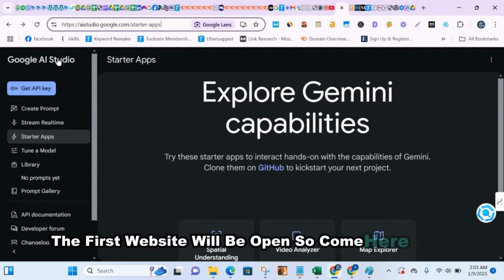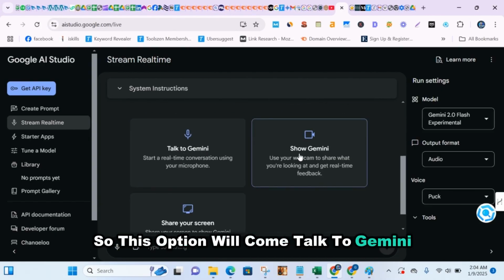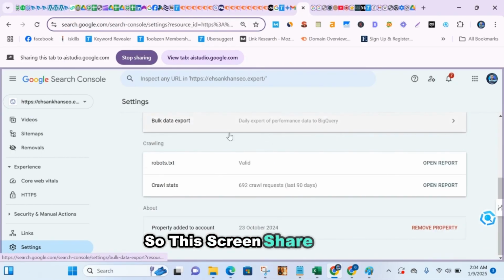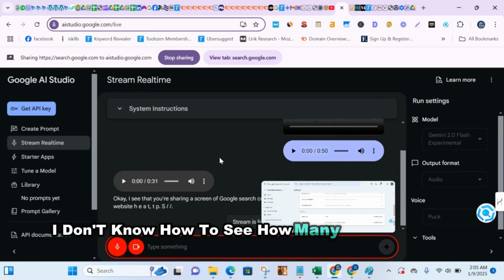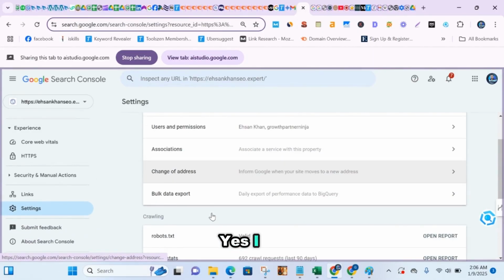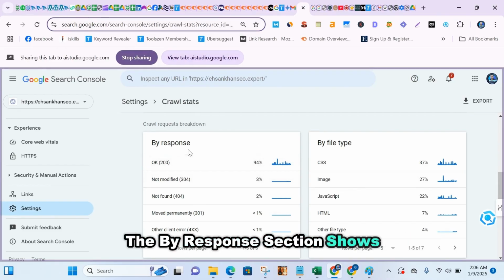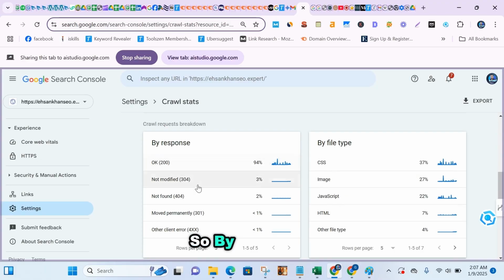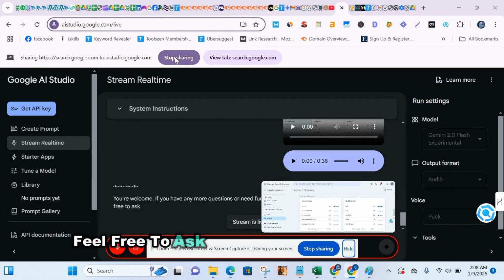Google AI Studio 2025: Complete Beginner's Guide to Gemini AI & Productivity Tools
Discover how to use Google AI Studio like a pro in 2025! This complete beginner's guide covers everything you need to know about Google Gemini AI, real-time AI-powered tools, and how they transform learning and productivity. Whether you're looking to master Excel AI, enhance your video editing with DaVinci Resolve AI, or create stunning PowerPoint presentations, this tutorial has you covered.

We’ll walk you through:

Getting started with Google AI Studio and Gemini Pro.
Exploring AI-powered tools for text analysis, pivot tables, and data visualization.
Using AI to automate workflows in tools like Zapier, Grok, and Copilot.
Practical tips for AI privacy and security.
Say goodbye to traditional tutorials and hello to interactive, real-time AI learning. Perfect for beginners, entrepreneurs, and professionals looking to enhance their skills with cutting-edge AI tools.

👉 Watch now to unlock the future of learning and productivity with Google AI Studio.

Learn all about Google AI Studio in this beginner's guide! Master the power of AI in 2025!